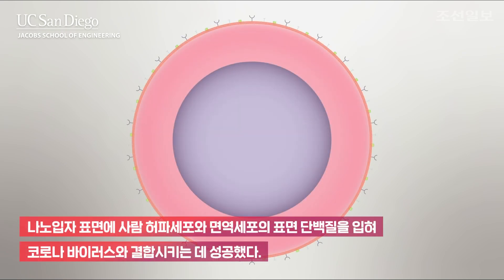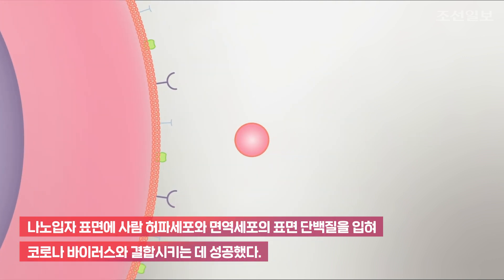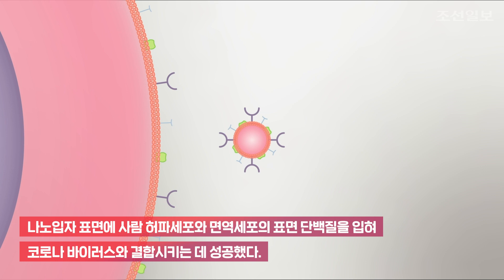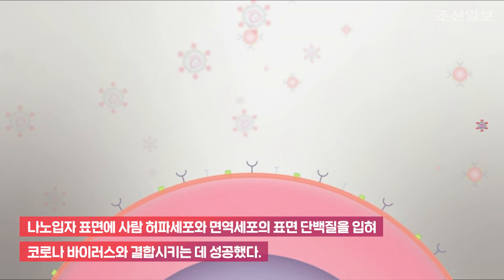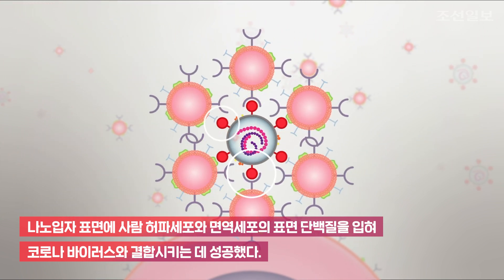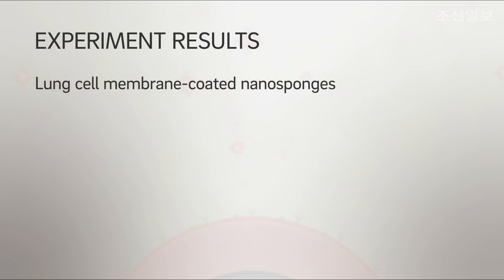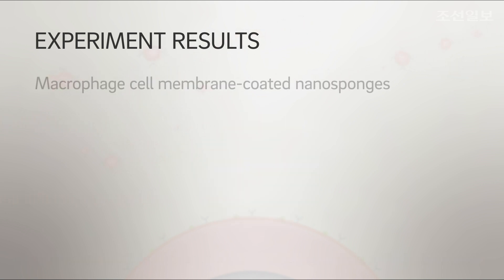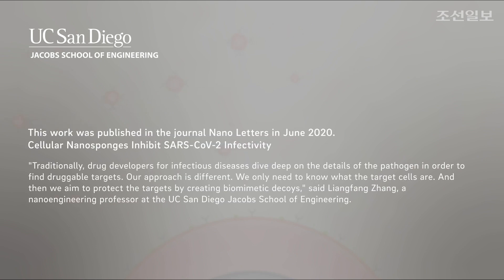코로나 바이러스 감염 예방법 찾았다...'나노 스펀지' 입자 개발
◈ 사실에 대한 믿음, 할 말을 하는 용기. 조선일보◈